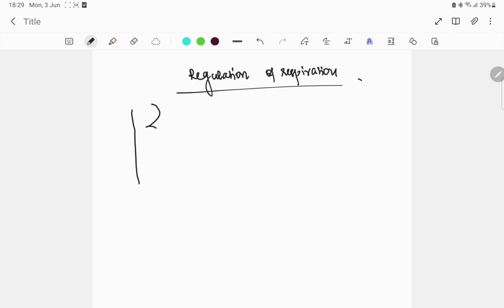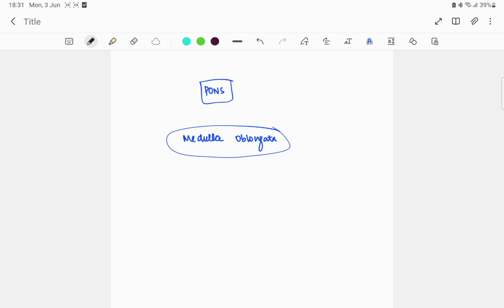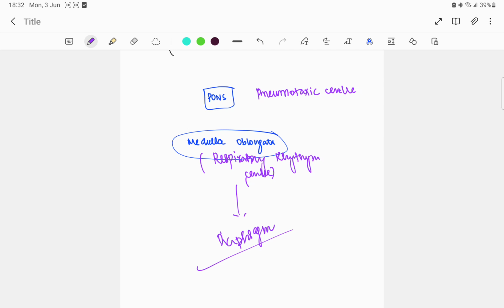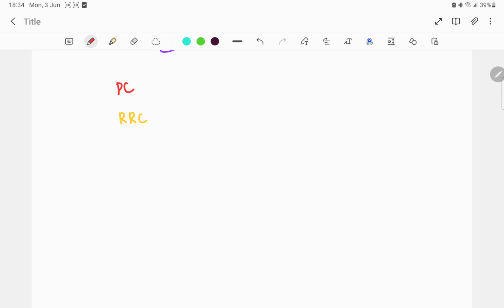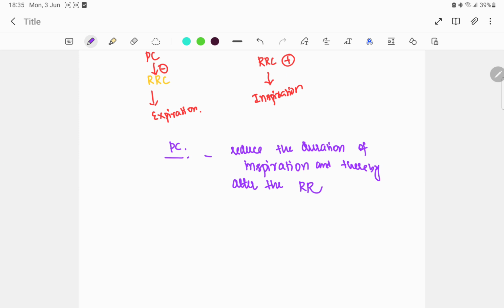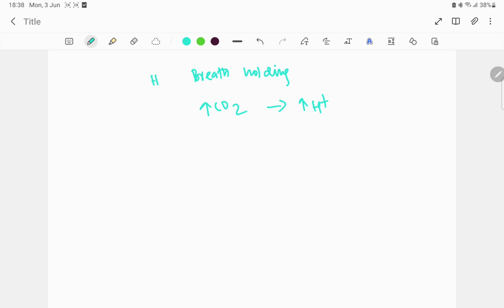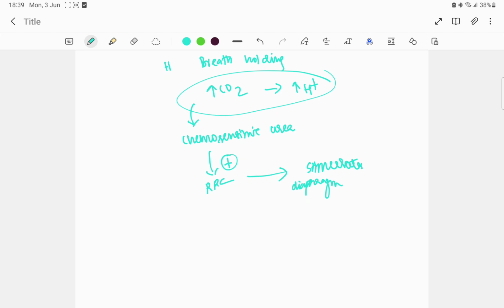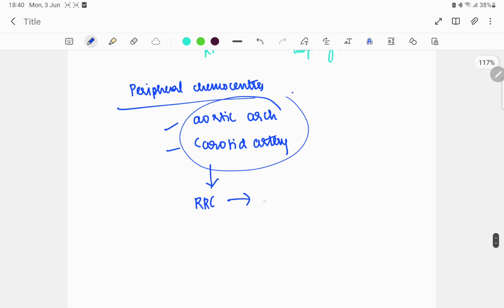8 June 2024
Regulation of  respiration neet biology